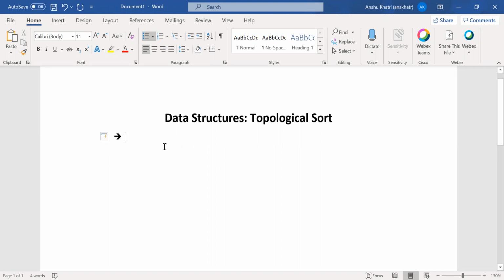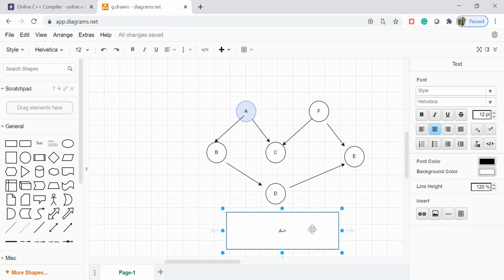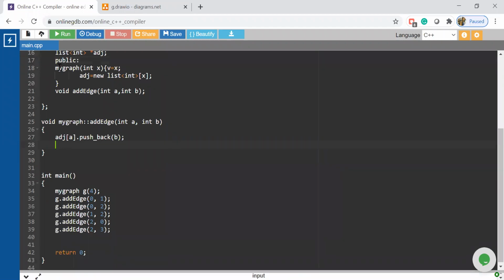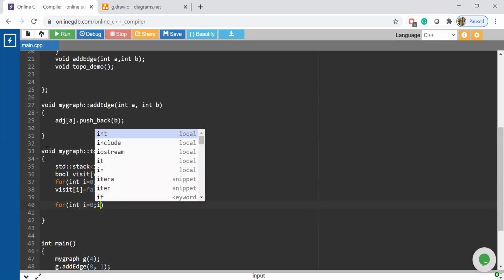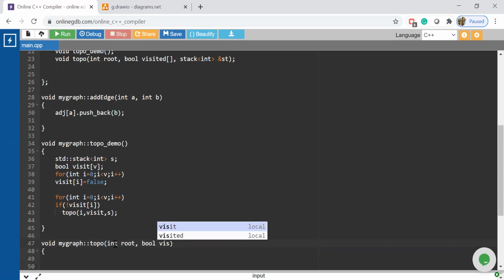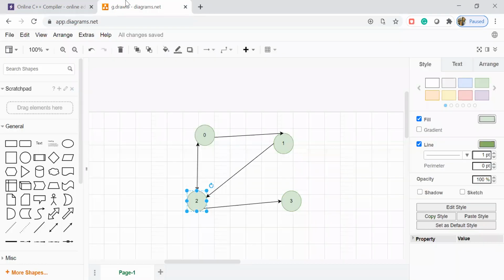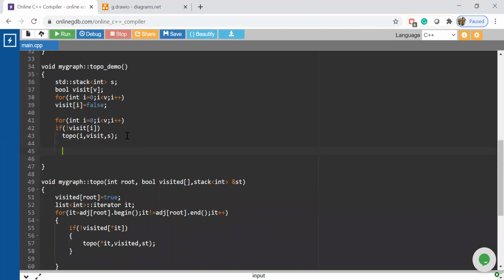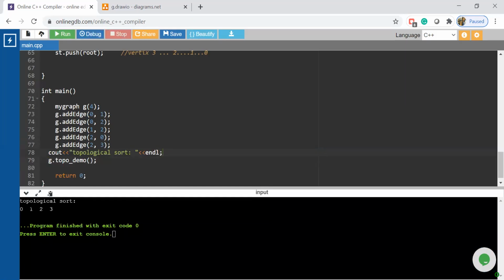Lecture 17 | Data Structures | Topological Sort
Topological sort, implementation in C++,